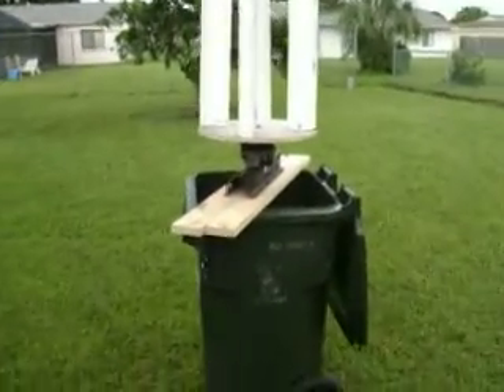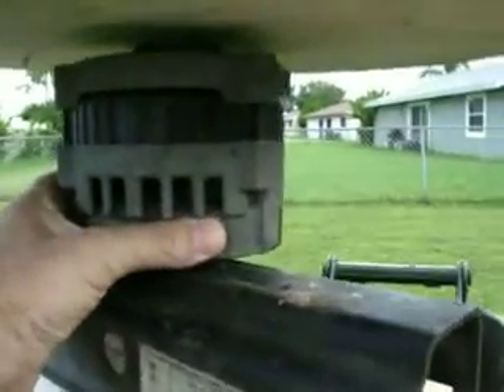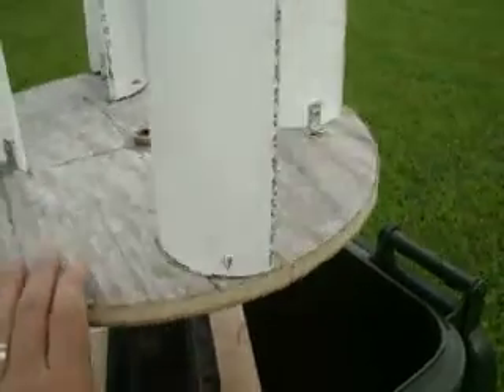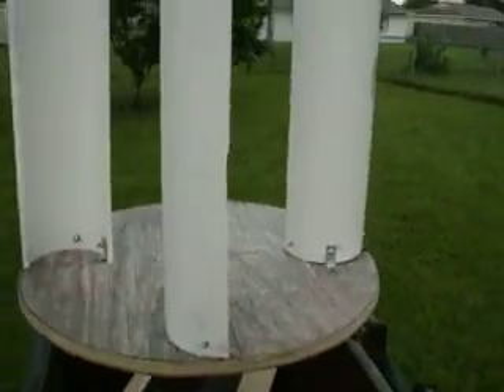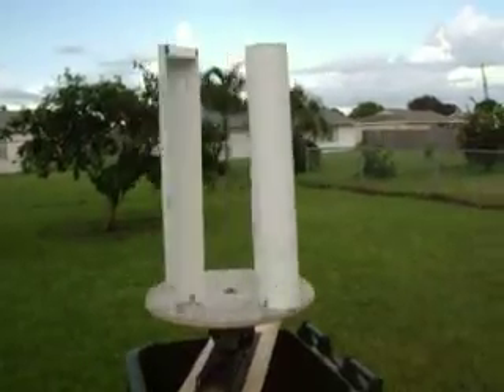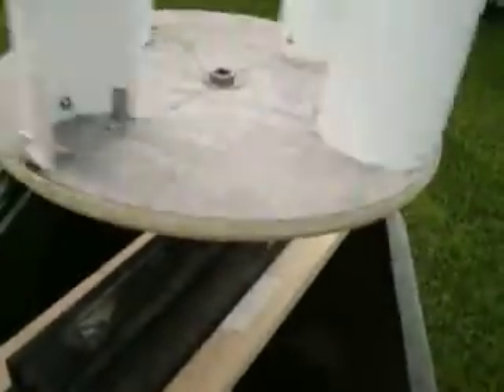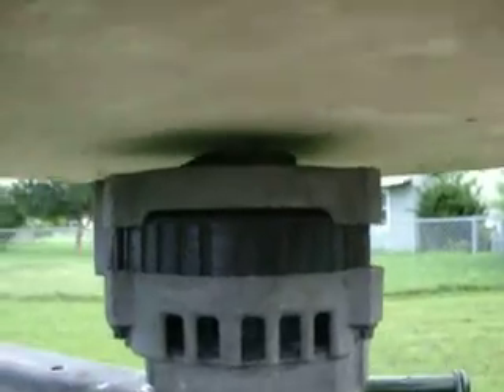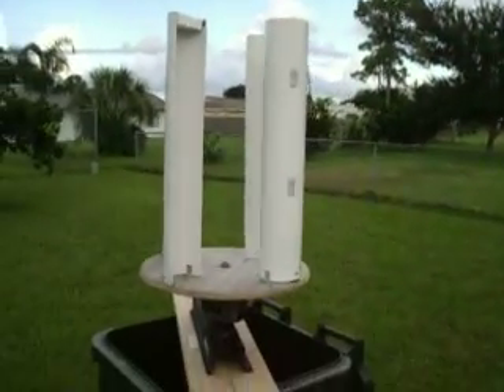wind generator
this is a upgrade of my vertical wind generator,ill be doing upgrades as i build. it does spin in light winds,when i do get some wind ill record it spinning.i can see myself making more of these,its just allot of fun to build.